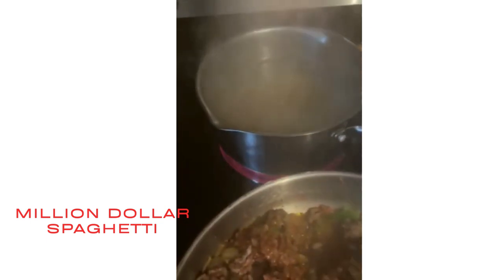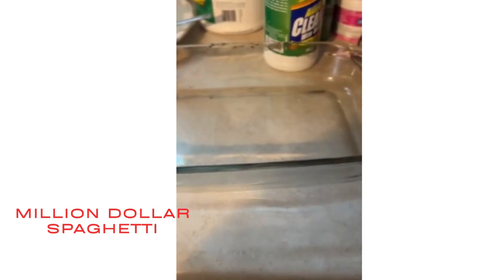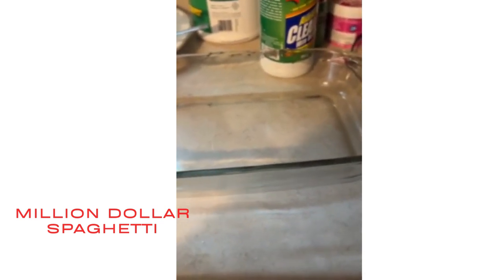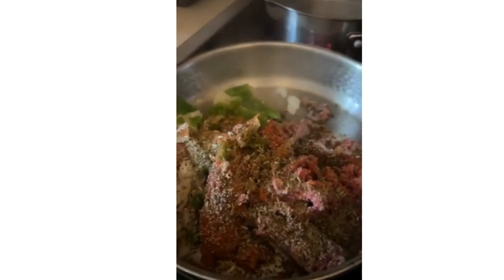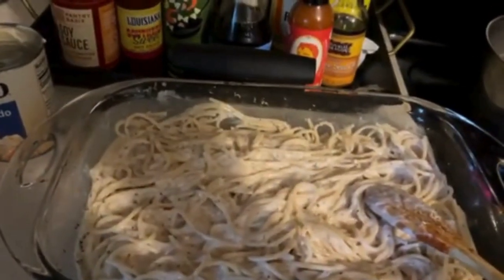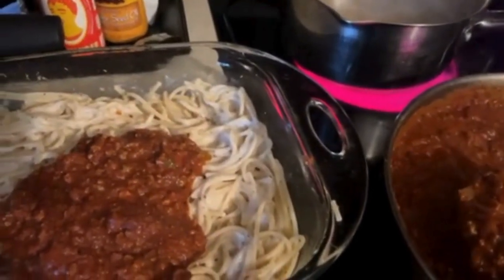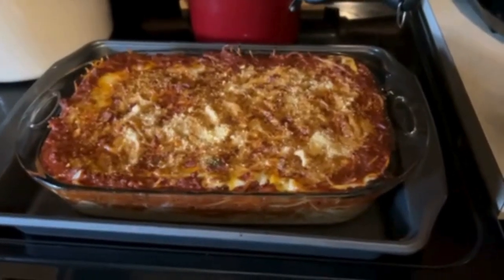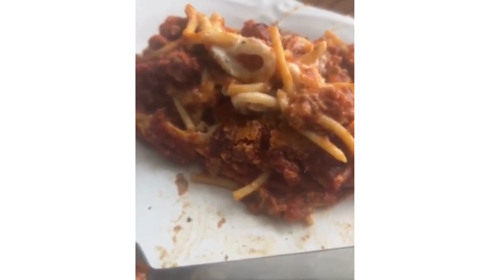million dollar spaghetti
Small batch of million dollar spaghetti